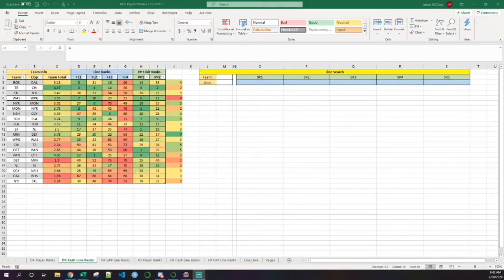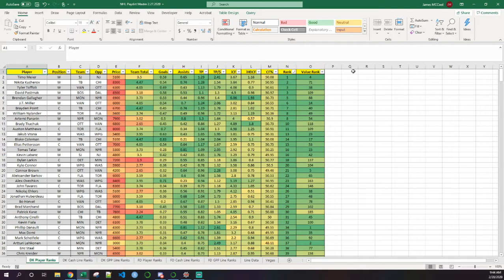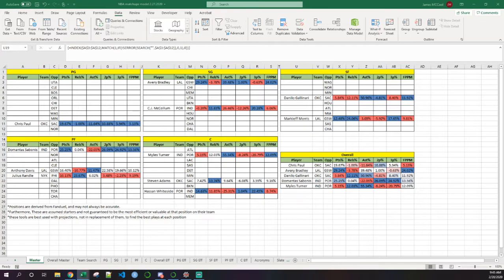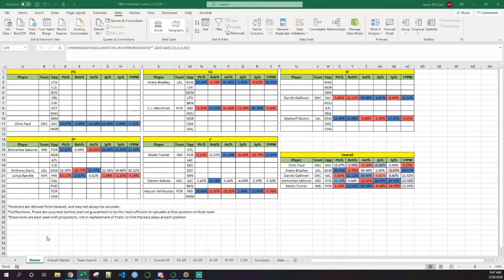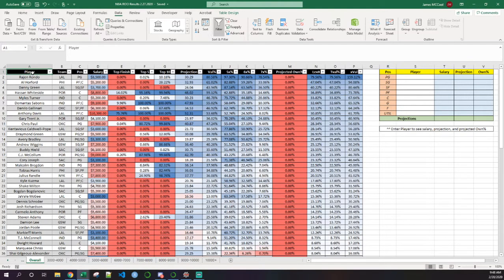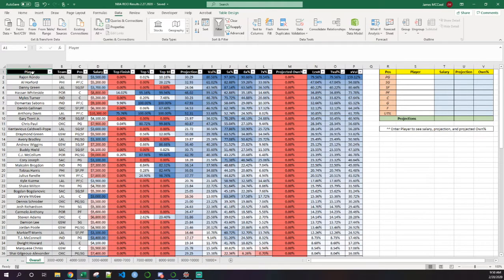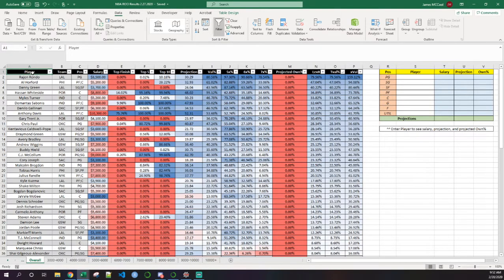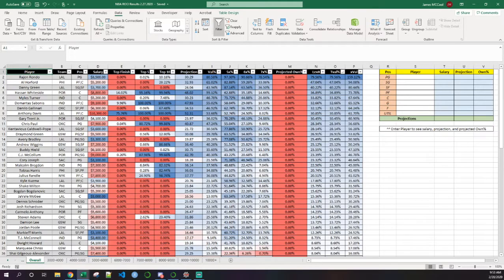Paydirt Models 2.27.2020 Recap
Breakdown of the performance of the active models from paydirt.ghost.io on 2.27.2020